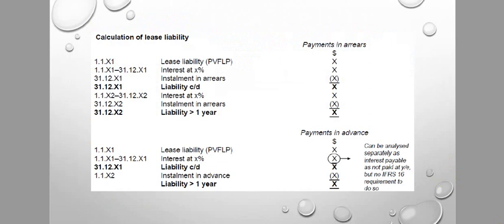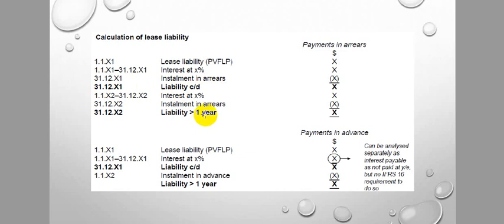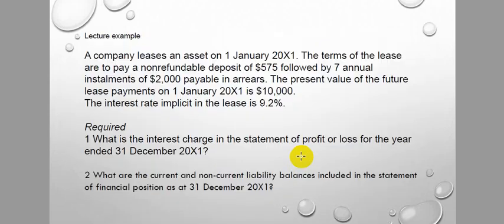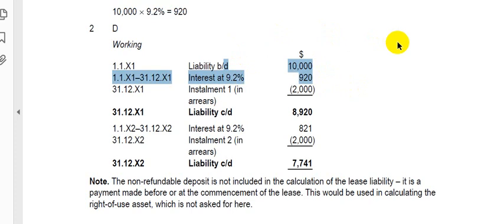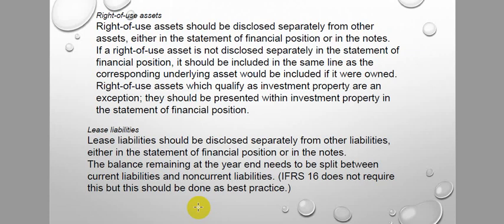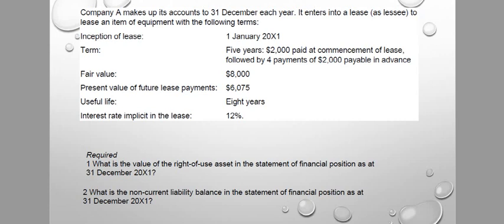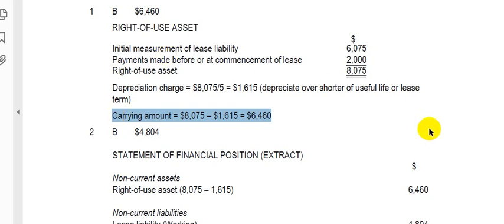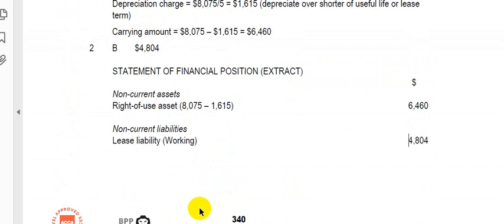Leasing IFRS16 2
Understanding Leasing Standard IFRS 16